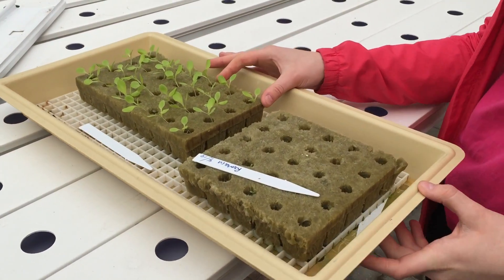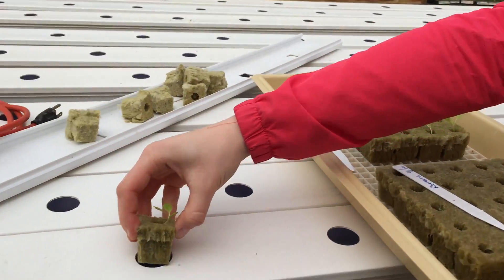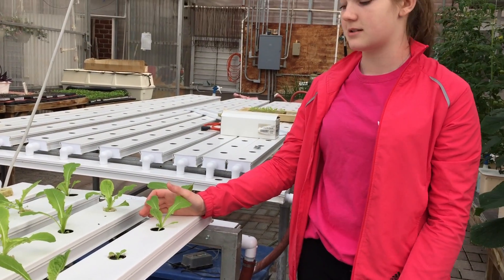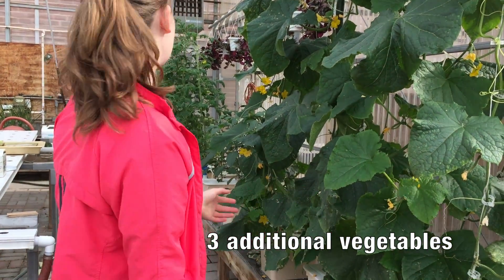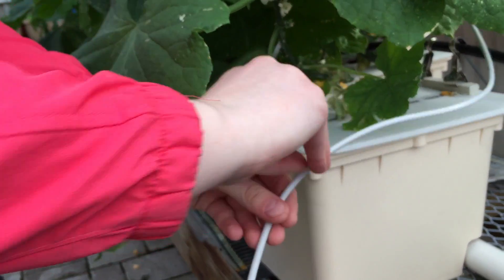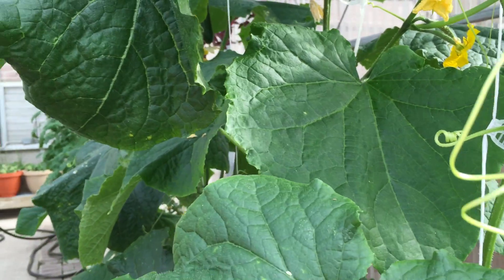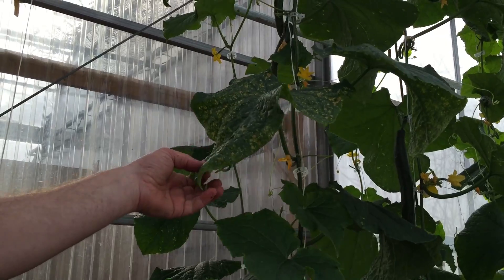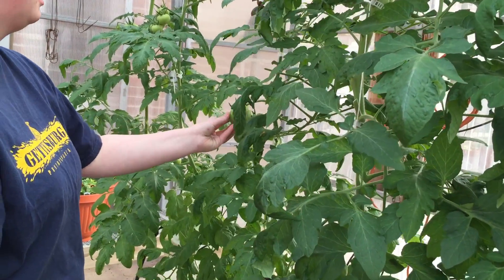The Business of Hydroponics: 2015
The future of our planet's food is in management systems such as this one at Gettysburg Area High School.  A pair of freshmen, Michaela Blevins and Baylie Hahn, teamed up to share the business of Hydroponics for the next four years.  Listen as they share their knowledge of this system for growing vegetables.